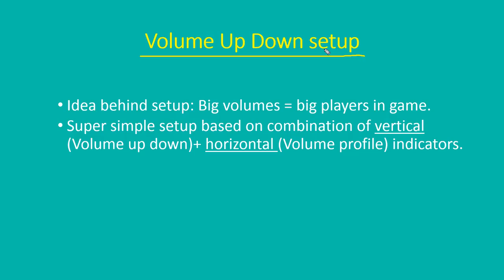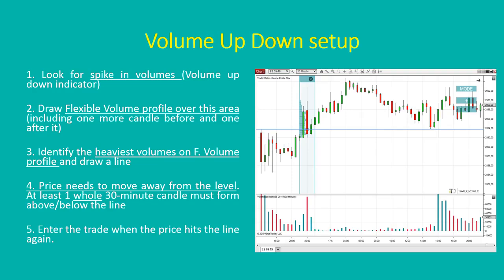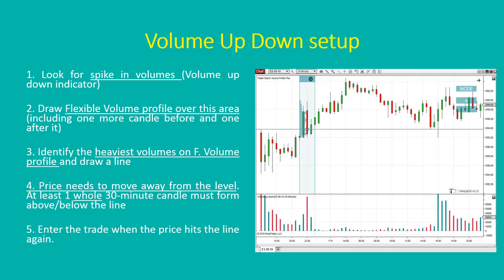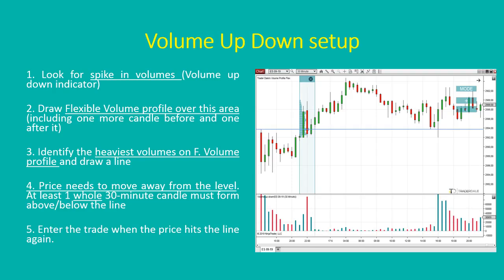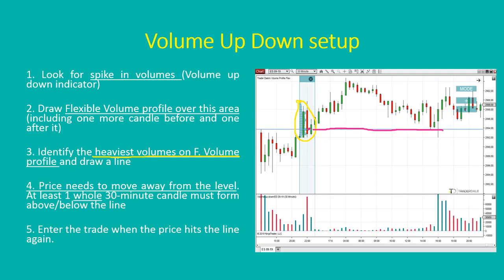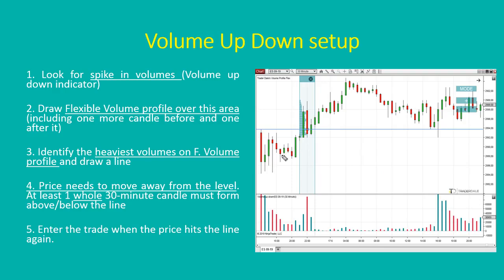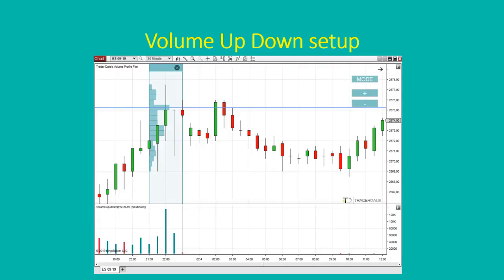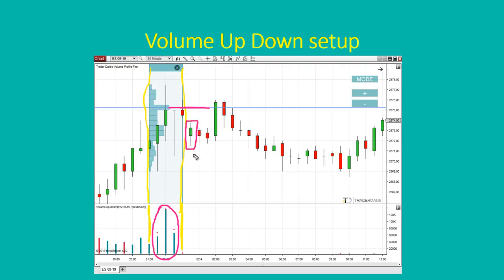7 Volume Up Down Setup theory